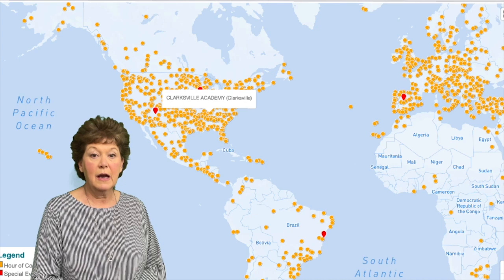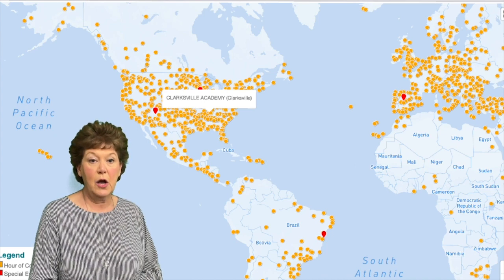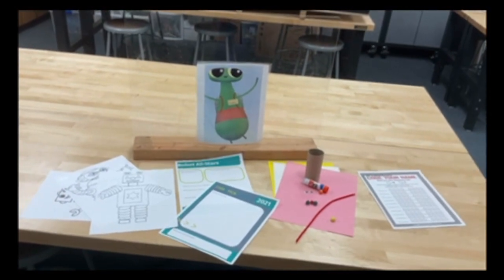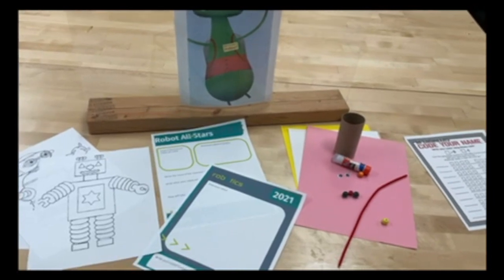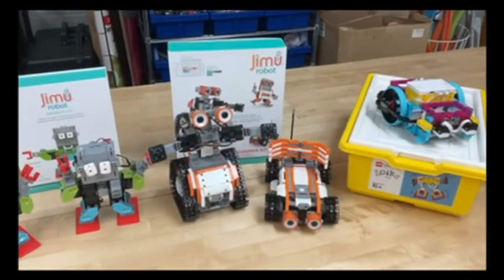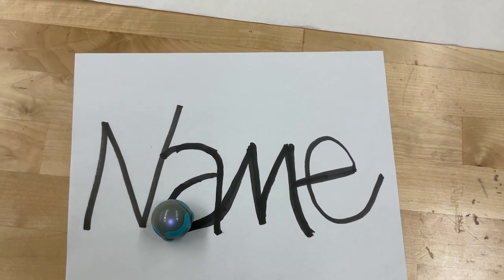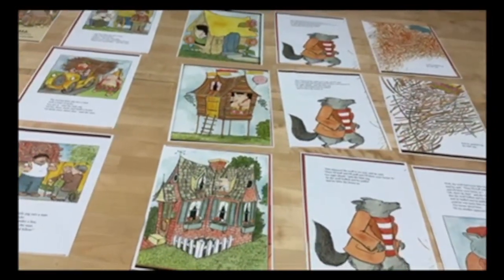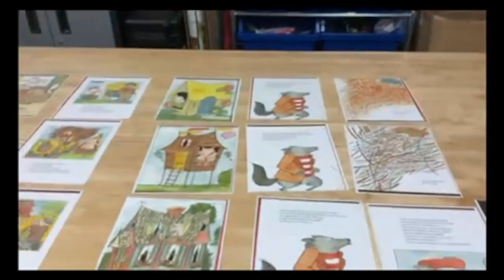Learning Session Pre-recorded Library: Code A Palooza / Learning Session Track: Computer Science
Session Title: Code A Palooza
Presenter: Joanne Askew
Session Track: Computer Science
Target Audience: Elementary School
Description: Code-A-Palooza is a school wide coding event that can be replicated at any school and integrated into any science classes. Participants will be introduced to the concepts of simple coding by way of printed nursery rhymes to introduce coding concepts to their youngest students. Attendees will move to hands-on use of simple robots that are coded to perform certain tasks. Participants will act as Kindergarteners/First Graders and use JIMU robots and Ozobots, have access to robot coloring sheets, and learn how to "program" their peers to perform certain functions. This session will include a hands-on craft to create a take home paper robot. Participants will code their name using simple Binary Code. Clarksville Academy hosts our school-wide (PreK-12th grade) "Code-A-Palooza" during December to correlate with the International Hour of Code event.